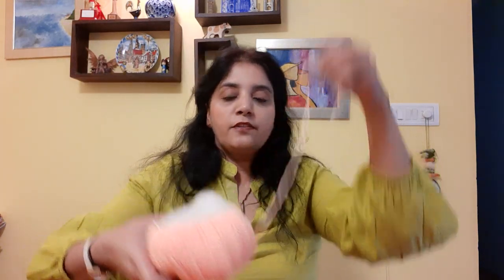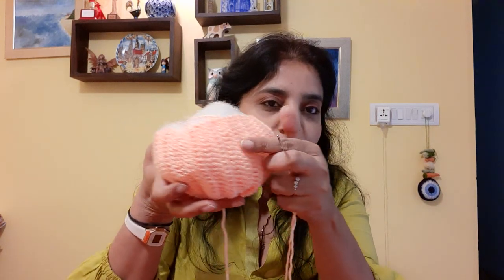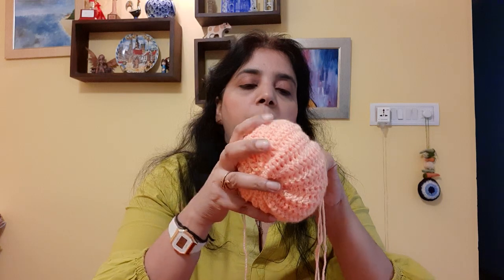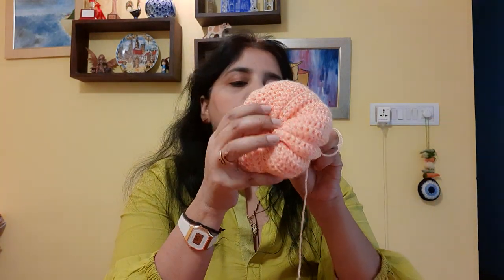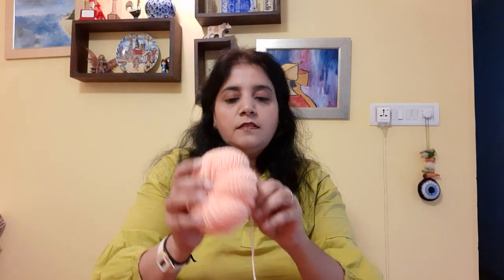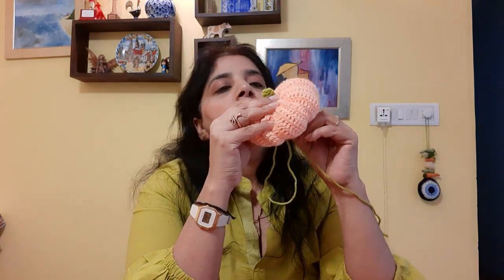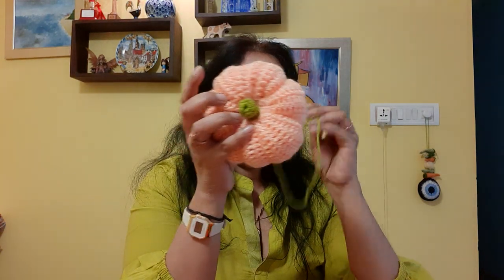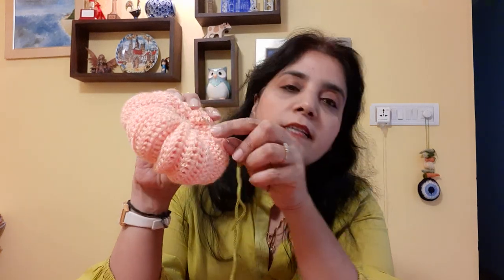Amigurumi Pumpkin part3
After our beginners video, Crochet lesson 101, 102 and 103, we have decided to add pumpkin as our first amigurumi project , coz of Halloween, even though we are not using single crochet to make it. This is the third and final part of the Pumpkin Project video. Do click this link for the first part